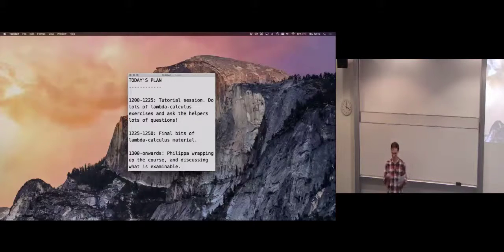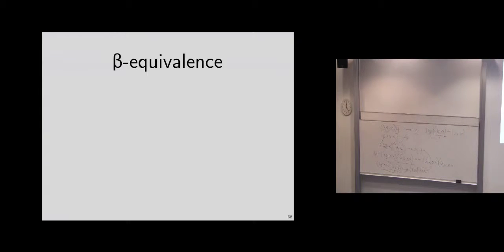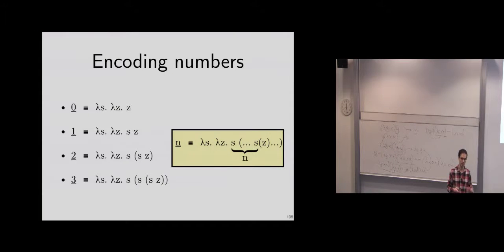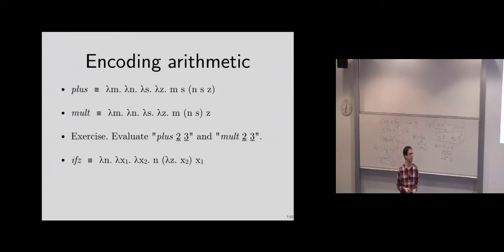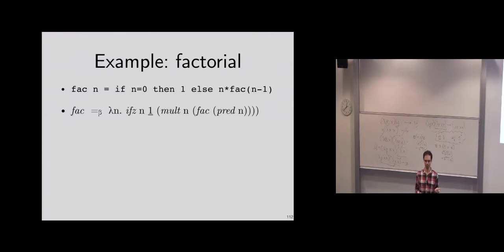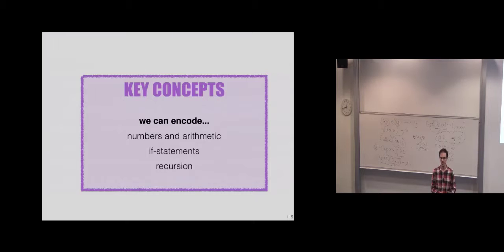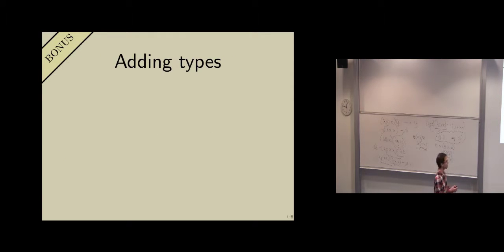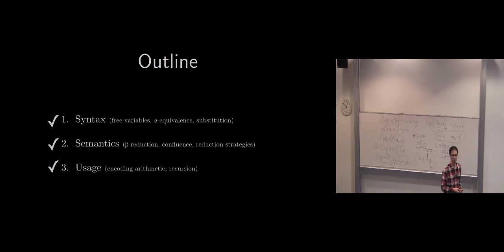The Lambda Calculus: Lecture 3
This is the third of three lectures on the Lambda Calculus given to second-year Computing undergraduates at Imperial College London in December 2015. The accompanying slides can be downloaded in PDF form